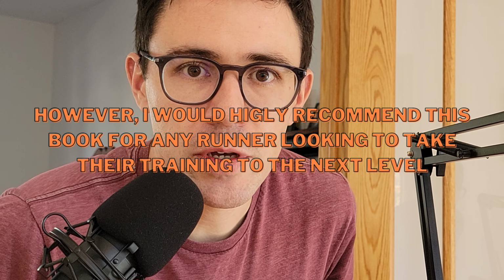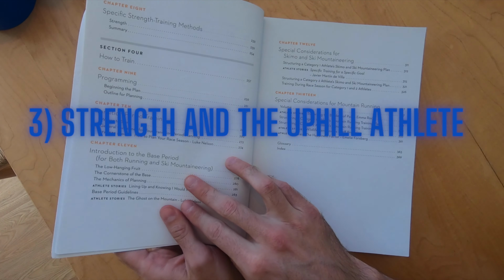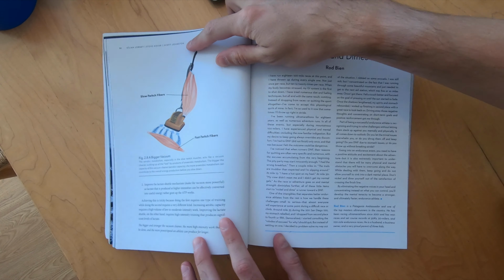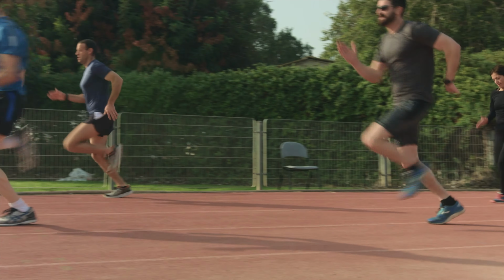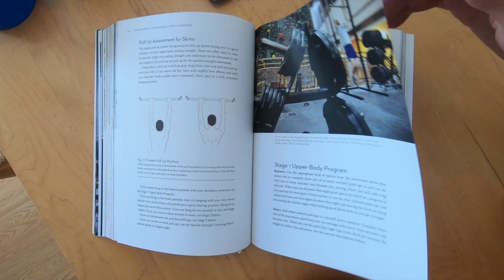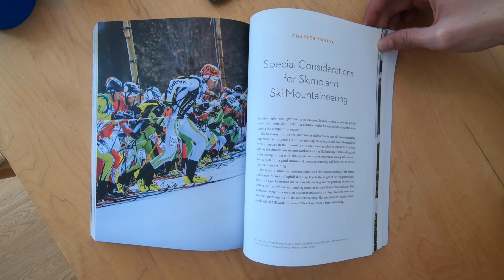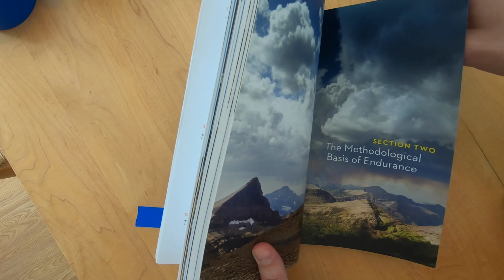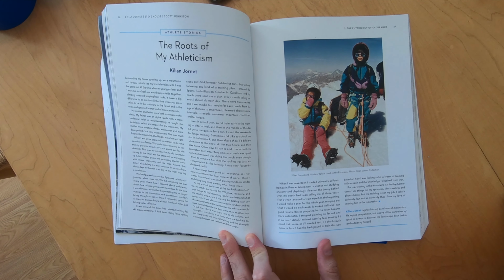Running Book Review || Training for the Uphill Athlete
A review of 'Training for the Uphill Athlete' by Steve House, Scott Johnston, and Kilian Jornet.

While this book is targeted at mountain-ultra-trail runners and ski mountaineers, many of the principles that are outlined in the first half are widely applicable to runners training for all types of events.

There is a deep dive into the physiology of endurance, the methodologies of endurance training, the importance of strength for uphill athletes, and finally a section on 'how to train'.

This is a great resource for any runner or ski mountaineer looking to be more intentional about their training.

Sprinkled with stories from great athletes throughout the book, it doesn't read like a textbook (as many running books do).

I give this book a 10 out of 10 and highly recommend for any runner who wants to take their training to the next level.

Only $30 on Amazon- can't beat that.